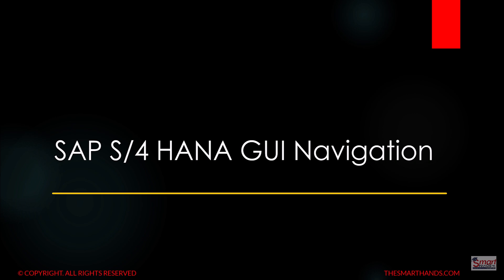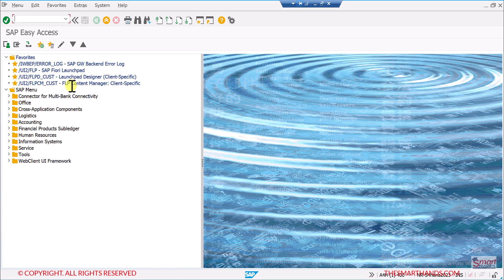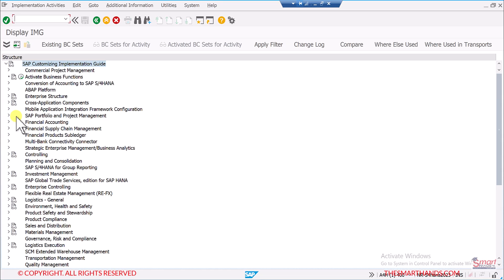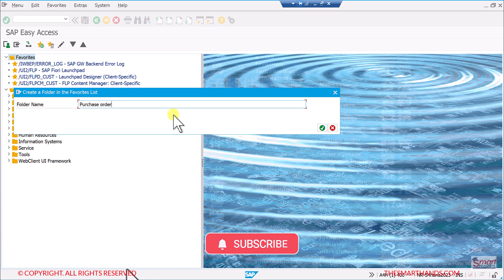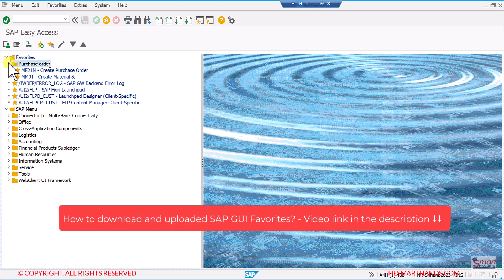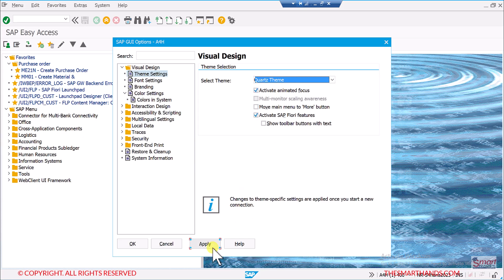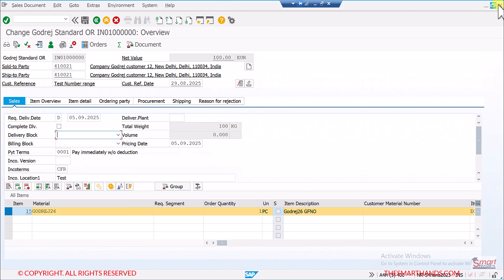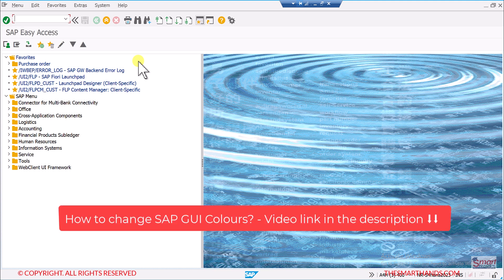Mastering SAP GUI Navigation: A Beginner's Guide to Seamless Workflow | SAP HANA Training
Unlock the power of SAP S/4 HANA GUI with this step-by-step tutorial! Learn how to navigate the SAP GUI interface like a pro, from accessing key transactions to customizing your workspace. Perfect for beginners and intermediate users looking to boost productivity in SAP systems.

How to change SAP GUI colors? -